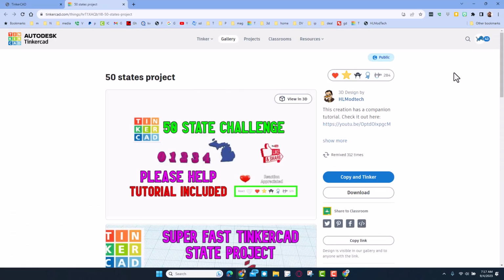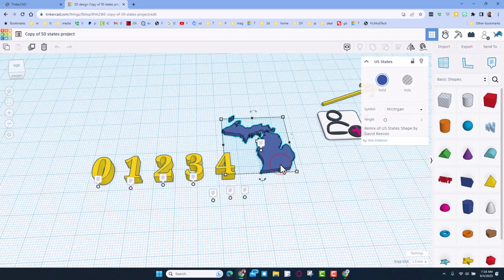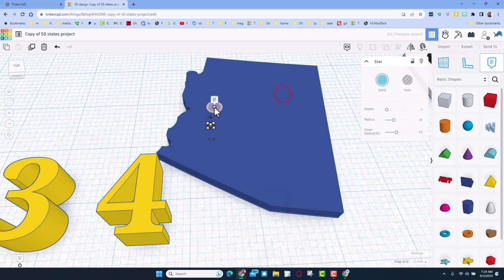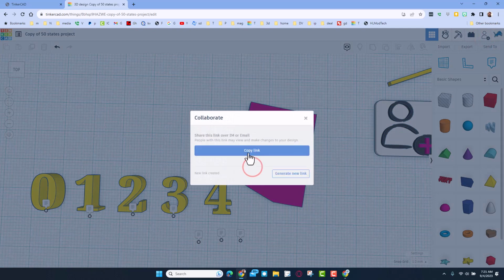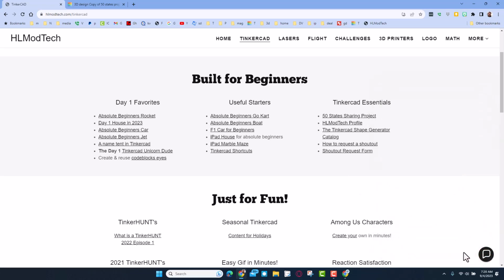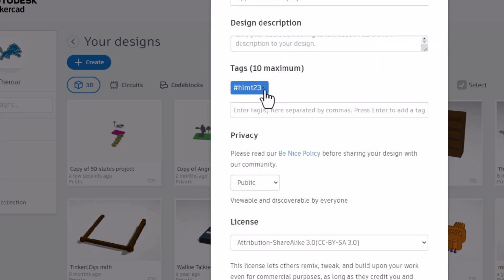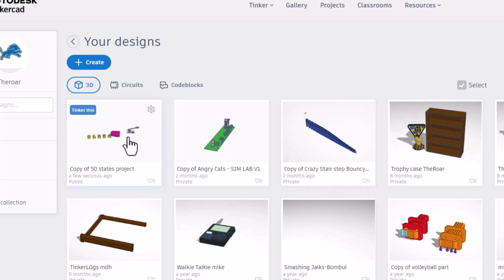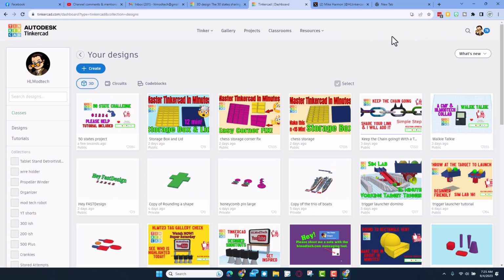Help Solve My Tinkercad 50 States Puzzle & Collaborate in Minutes!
Help Solve My Tinkercad 50 States Puzzle & Collaborate in Minutes!  Simple steps to swap it to your state and share it with me. I only have 4 states left.

Master the Tinkercad Share feature & Solve my States puzzle. Use Tinkercad Sharing to help me get all 50 states. It is a handy skill and you will be helping me wrap up a 2-year endeavor.